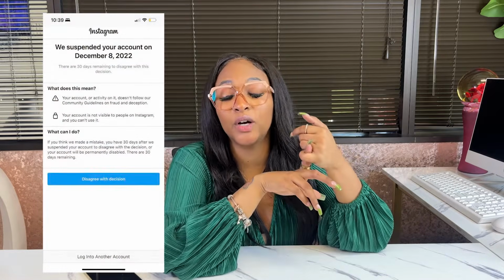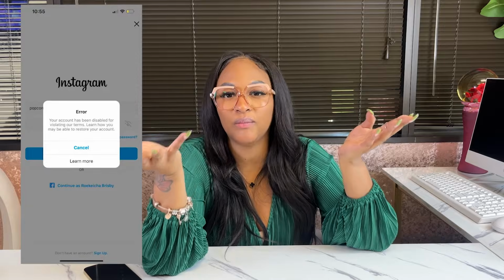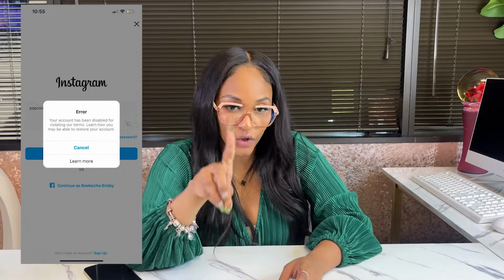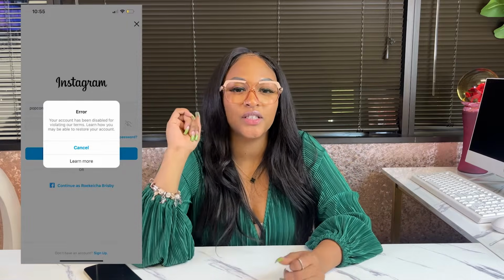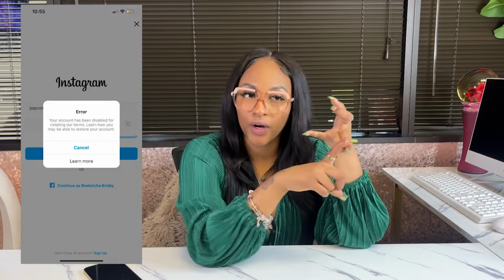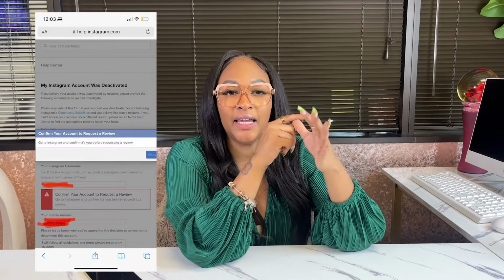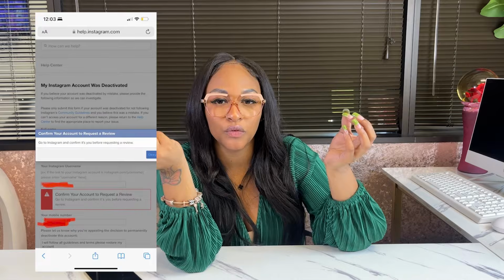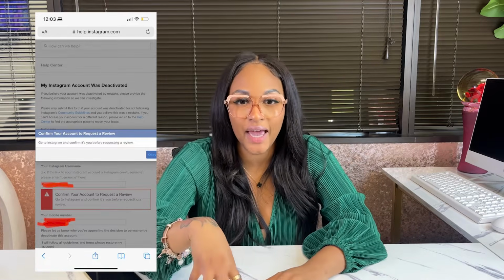How To Recover Disabled Instagram Fast (Overnight)| 2022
Instagram Disabled or Deactivated Accounts, How to get your account back in under 60 seconds. I was able to get my disabled Instagram account back many times, here's how.

Updated Links 5/1/24
Form 1: Contact META (facebook support) For Disabled Instagram

Fill out email form
Report A Technical issues
issue with Instagram
Device :iPhone

Message: My Instagram account was diabled or hacked please help me get it back.
Select preferred contact method to be CHAT.
If you don't already have a business account :
SELECT
Find answers or contact support
SELECT
Get started

Form 2: Account was hacked

Updated Links 5/1/24